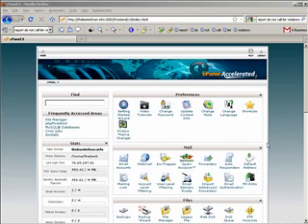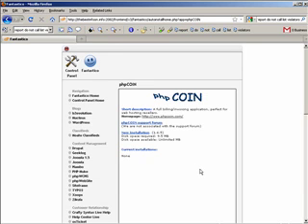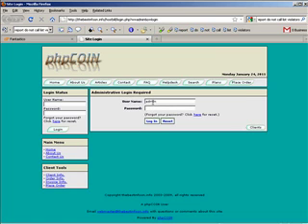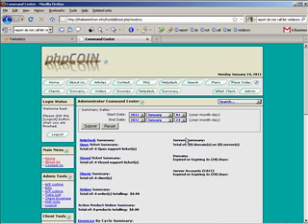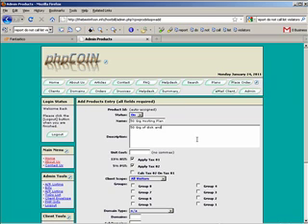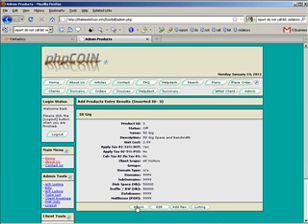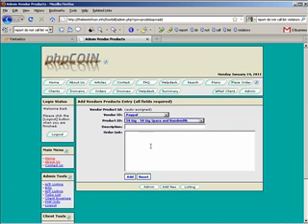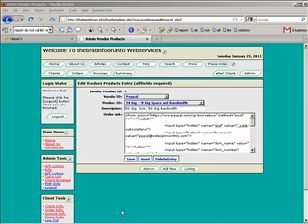SetUp Your Own Web Hosting | setup billing system